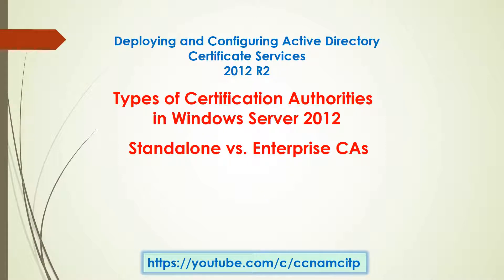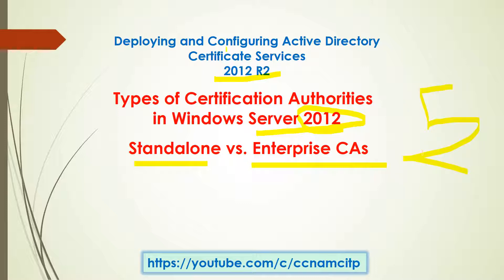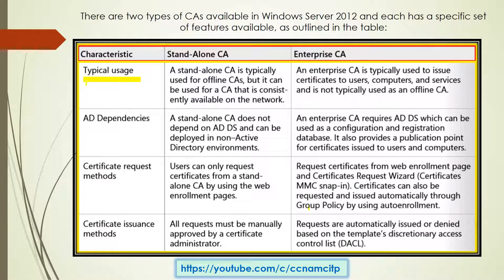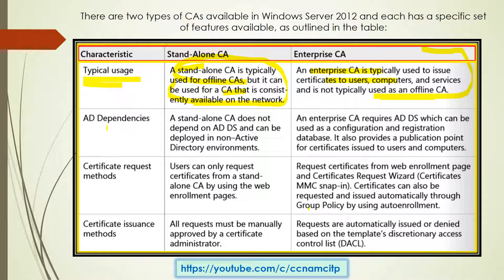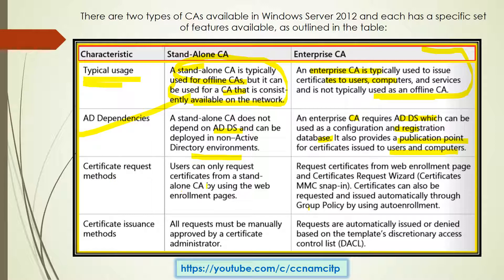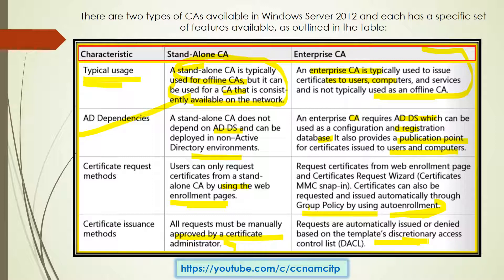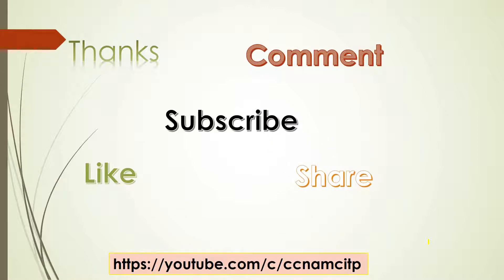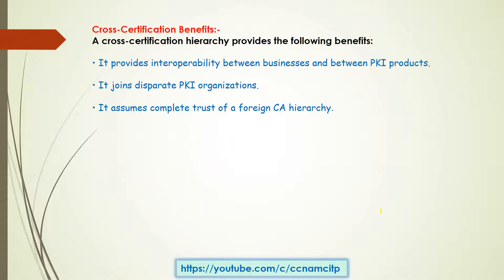Standalone v/s. Enterprise CAs ! Types of Certification Authorities